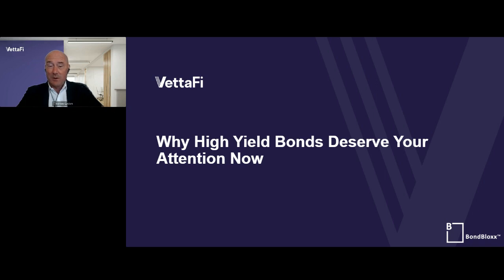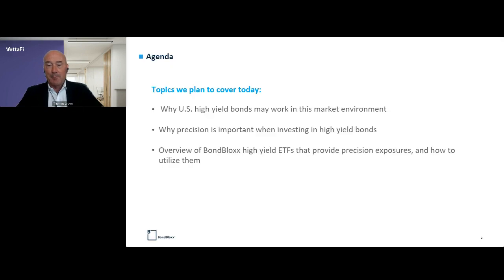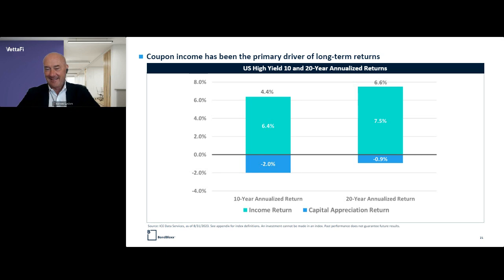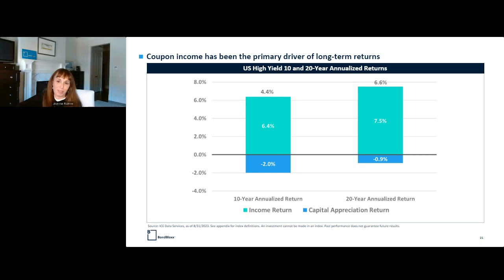Why High Yield Bonds Deserve Your Attention Now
What do you need to know about U.S. highyield today? JoAnne Bianco, CFA and Ben Morris of BondBloxx provide insights on why U.S. high yield bonds may work in this market environment, why precision matters in this asset class, and how you can use BondBloxx ETFs to implement your investment views. For example, if you are interested in a high yield industry that has exhibited resilience in earnings and balance sheet strength, consider the BondBloxx USD High Yield Bond Industrial Sector ETF (Ticker: XHYI). Watch the discussion for more insights.

Source: BondBloxx as of 8/31/23.

Access BondBloxx’s latest research on why precision matters in U.S. high yield